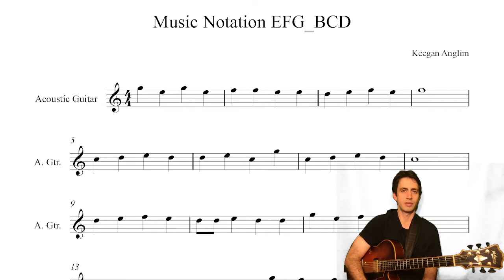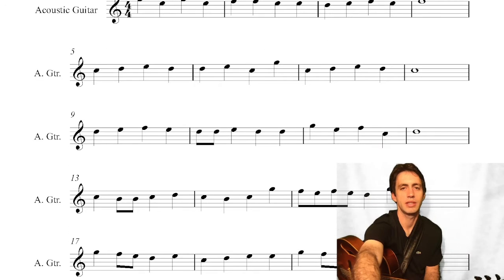Ep 4: EFG and BCD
We combine the 1st and second 2nd string and introduce 3/4.